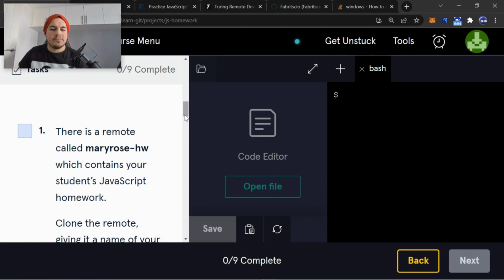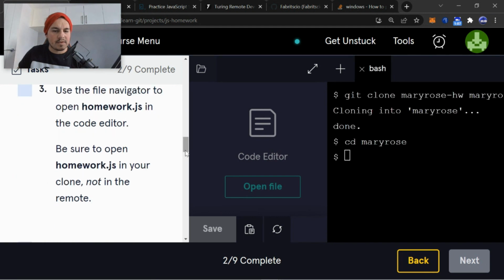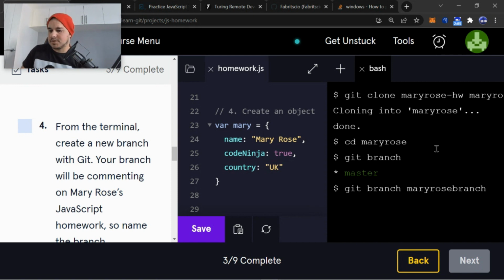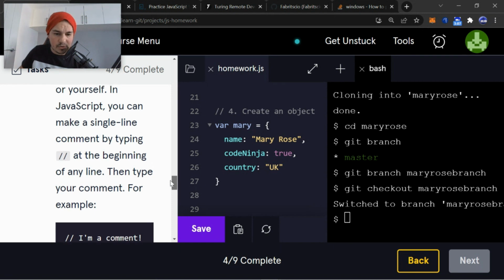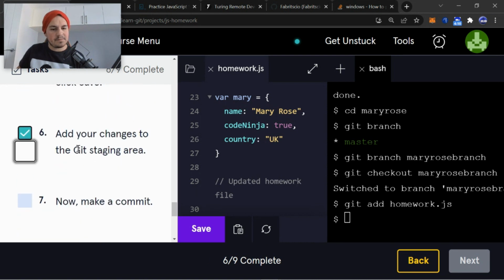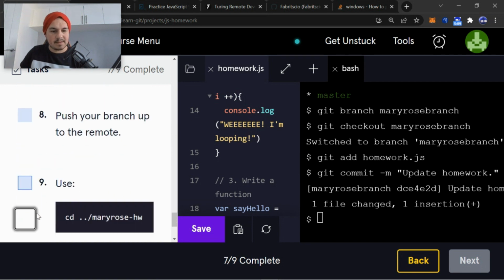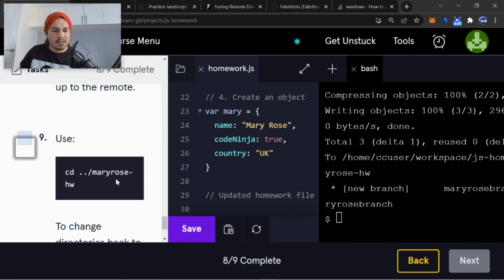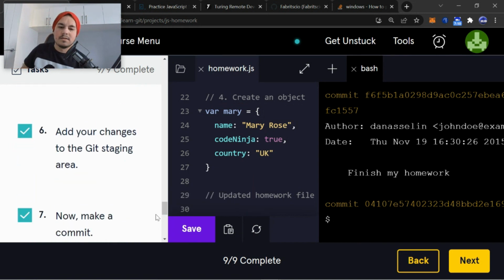Codecademy, Git and Github part_8